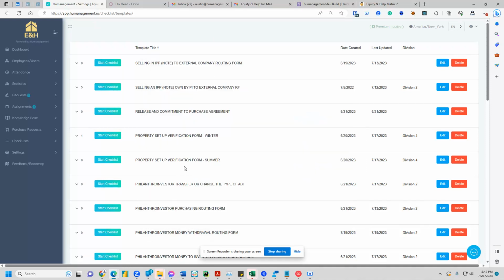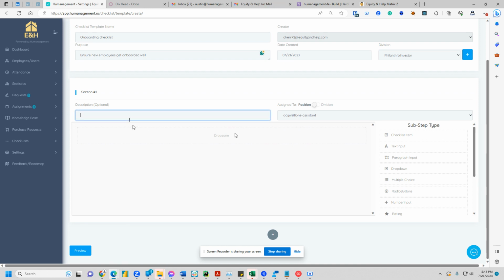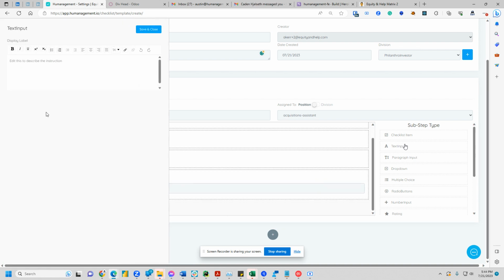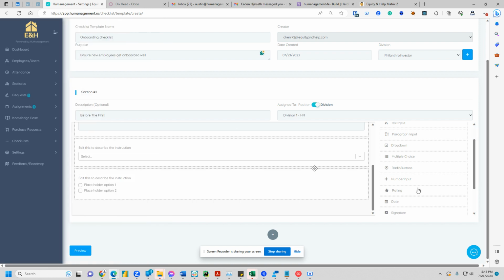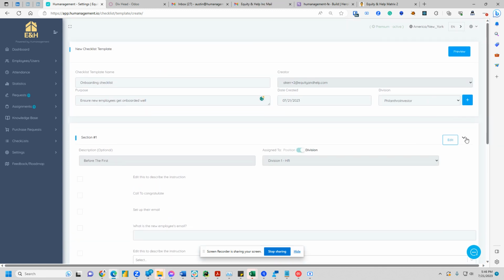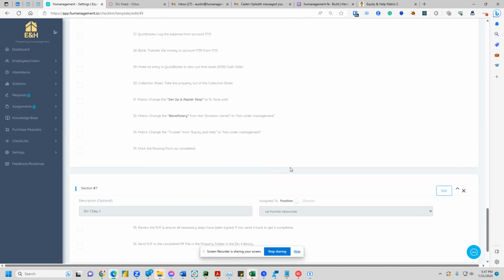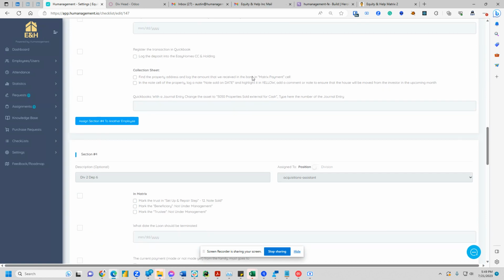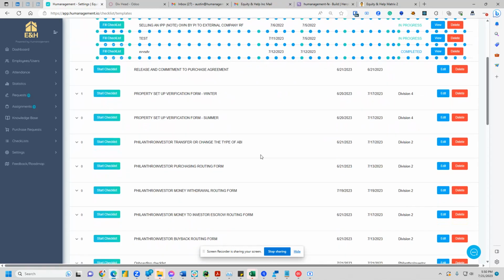How To Create a CHECKLIST || Create an Interactive checklist in Humanagement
Looking for the perfect software to help you and your team stay organized? In this tutorial, Austin of Humanagement shows you step-by-step how to create a dynamic and interactive checklist using Humanagement. Whether you're managing projects, planning events, or just want to stay organized in your day-to-day life, this tutorial has got you covered!

Humanagement is the #1 knowledge management tool for every business. It stores, organizes, tracks, and shares knowledge, policies, procedures, and training to make your employees autonomous and free up your time.